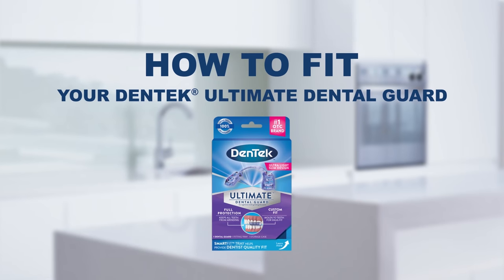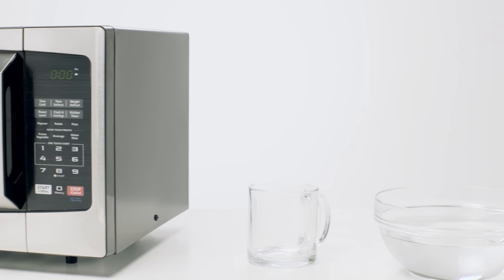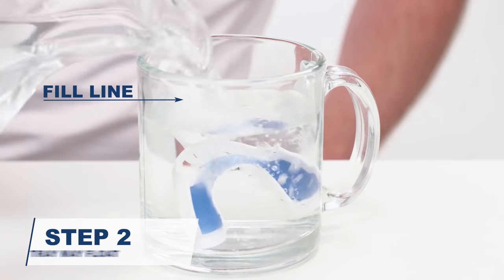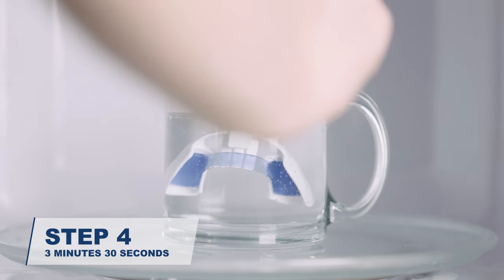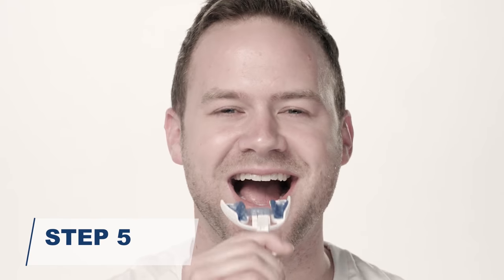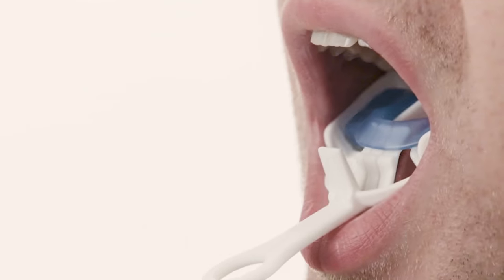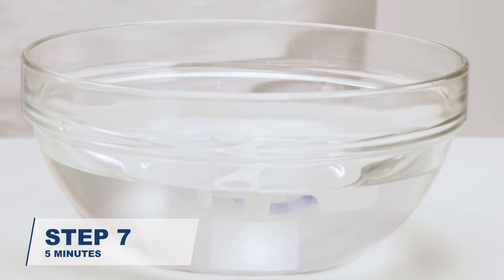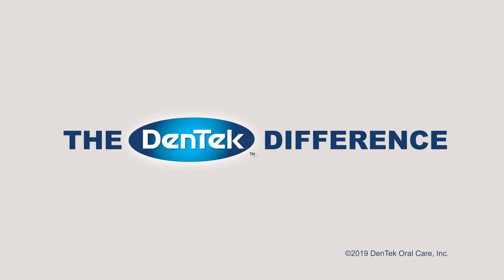How To Fit Your DenTek Ultimate® Dental Guard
Follow this video to see how easy it is to customize your DenTek Ultimate™ Dental Guard in a few easy steps.

Protect your teeth from damage caused by nighttime teeth grinding with the DenTek Ultimate™ Dental Guard from the #1 Over-The-Counter Dental Guard Brand. Replace bulky guards with an ultra-light slim design, for the ultimate in comfort and protection. The DenTek Ultimate™ Dental Guard features cushioned bite pads that mold to the shape of the teeth for a secure, snug fit, while also keeping the front and back teeth from touching for complete protection. The easy breathe flex band fits behind the front teeth allowing for open air flow while sleeping. DenTek Ultimate™ Dental Guard’s unique SmartFit™ tray helps provide a Dentist-quality fit and flexes to accommodate different mouth sizes and teeth formations. DenTek Ultimate™ Dental Guard is guaranteed to provide 6 months of protection. Package includes: 1-Dental Guard, 1-SmartFit™ Tray, and 1-Storage Case.